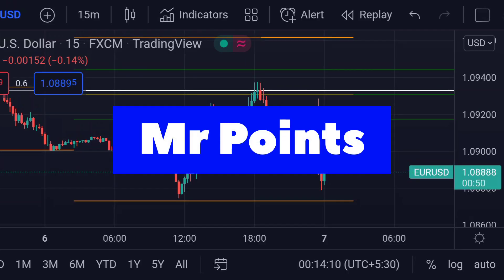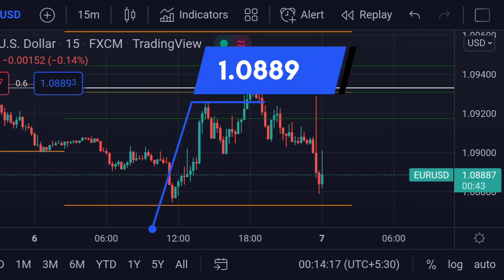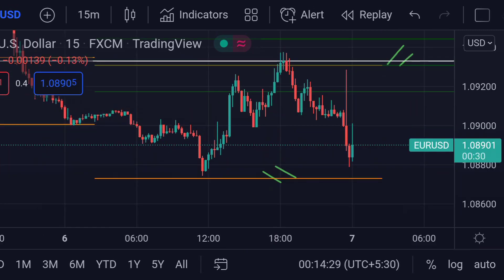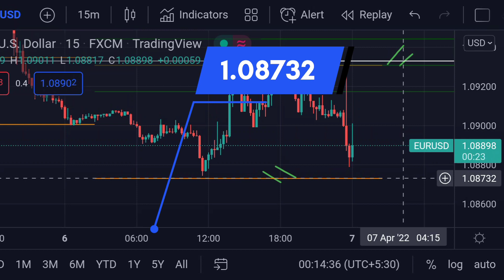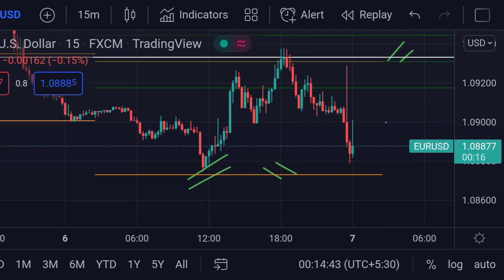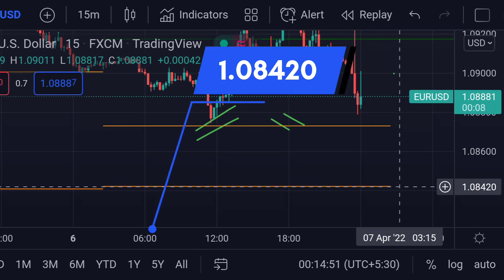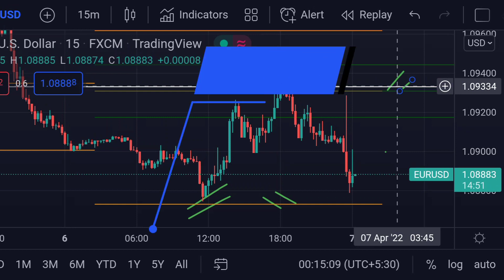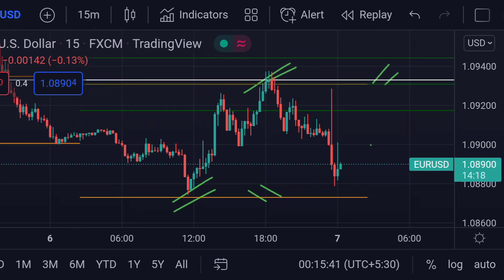EURUSD Analysis today | EUR/USD technical analysis for 7 April, 2022